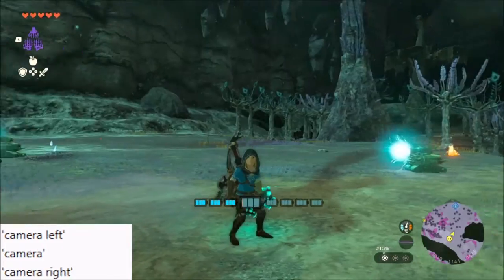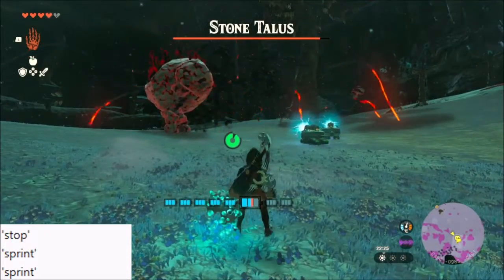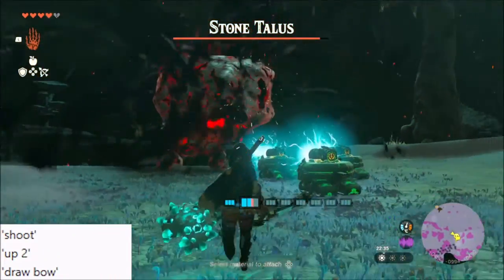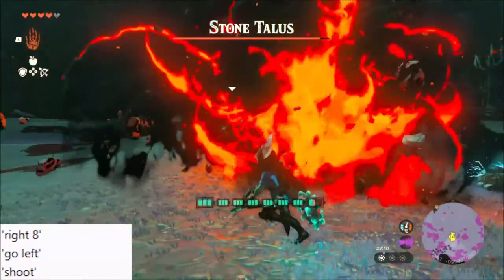Combat assist: The Cannon drone, in Tears Of The Kingdom (voice built/activated)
Demonstrating a basic and effective/destructive Zonai construct to help with combat in Tears Of The Kingdom, and how to deploy four of them to deal with larger groups. As a disabled player I use a few things like this, because the melee is generally quite difficult and tiring to do by voice.

All gameplay controlled using VoiceAttack.
Footage recorded at 75% game speed in the Yuzu emulator.